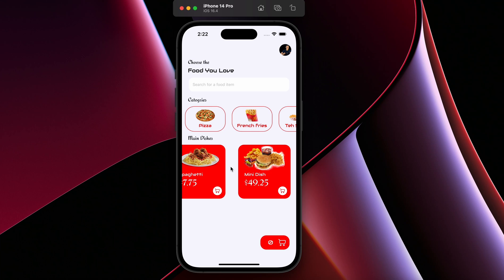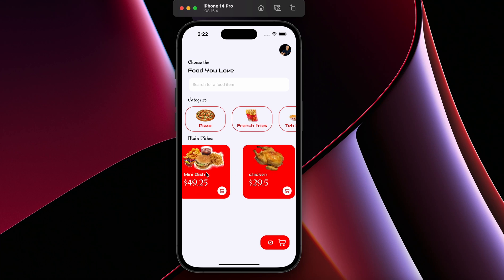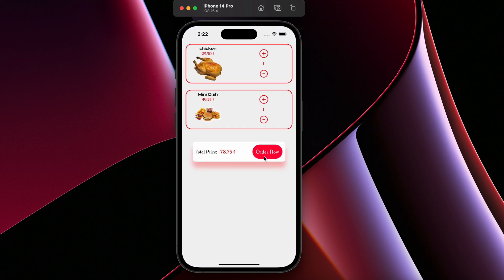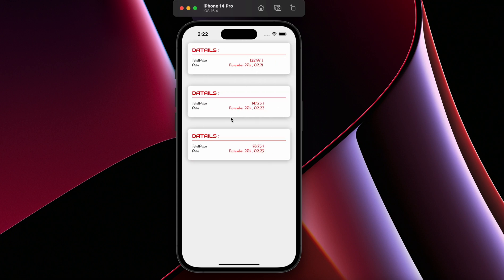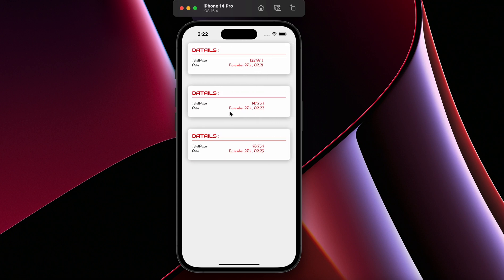Course Round Up and Task | Cart App with Redux Toolkit Tutorial